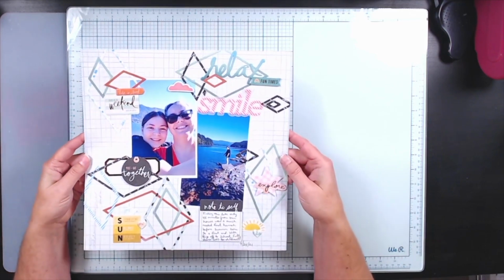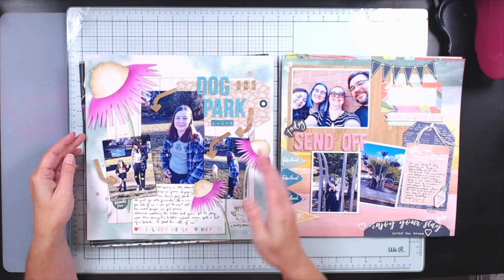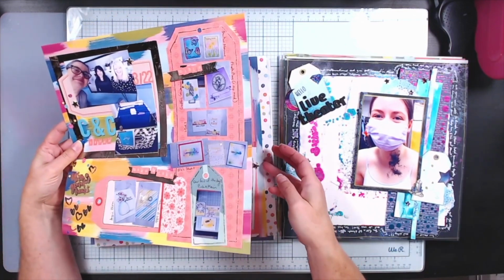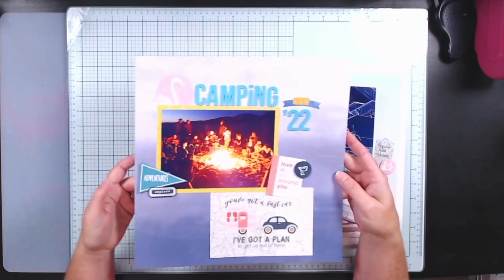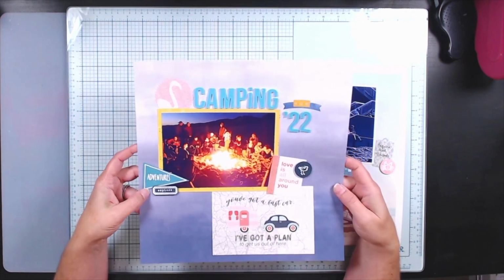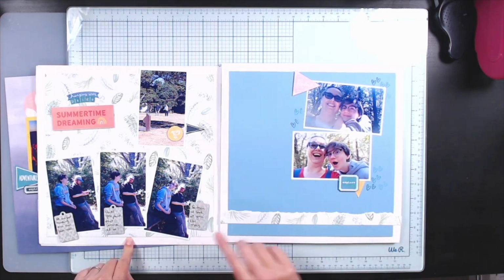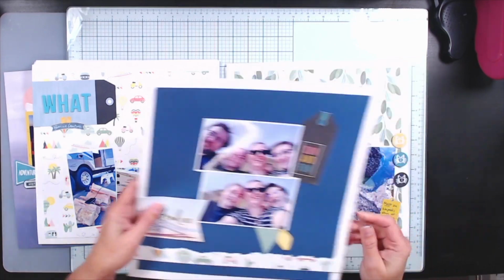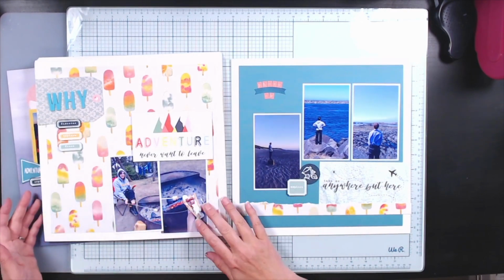Layout Shares for August '22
_____EPISODE 355_____
I share my layout projects for the past month. This time I have a stack of layouts for a vacation we took.

_____LINKS MENTIONED_____

_____VIDEOS MENTIONED_____

_____FIND ME_____
Craftysoup.com